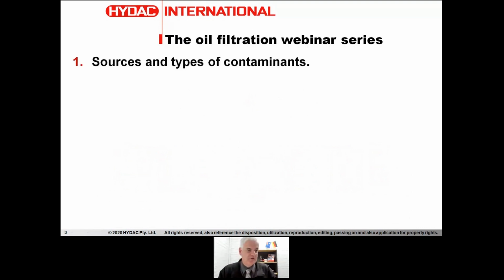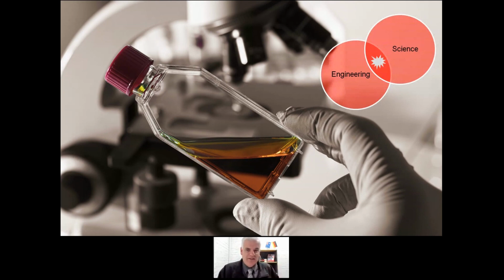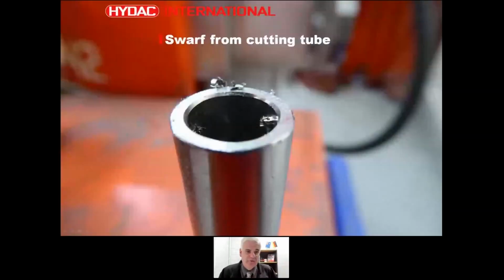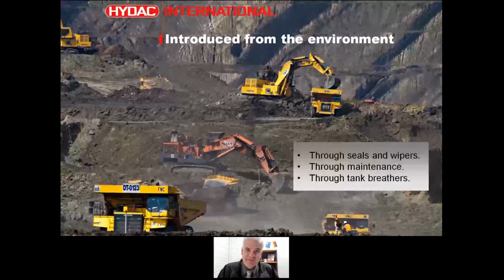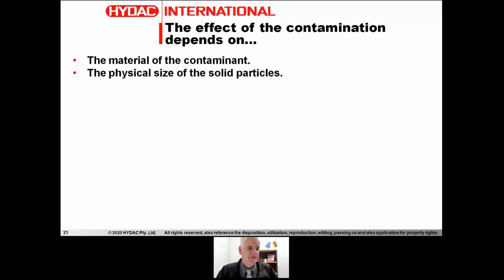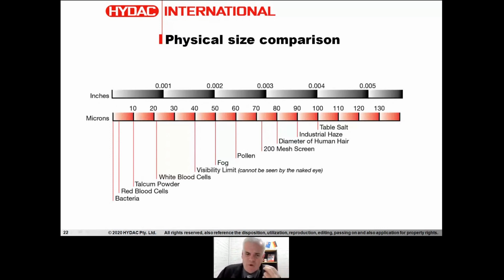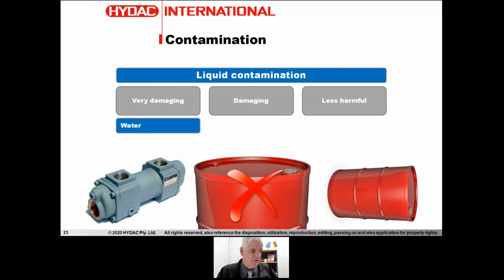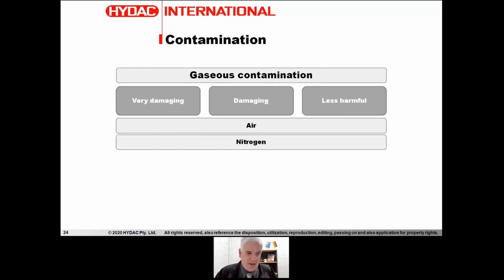Oil Filtration Part 1 Contamination Source and Type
In this HYTALK webinar this is the first of series in Oil Filtration.
They will be discussing the different types and contamination source.